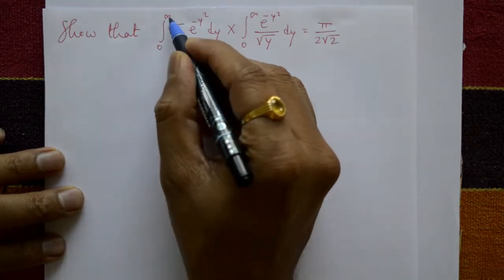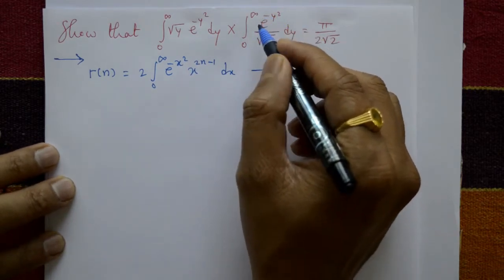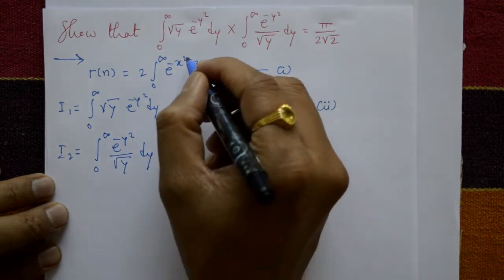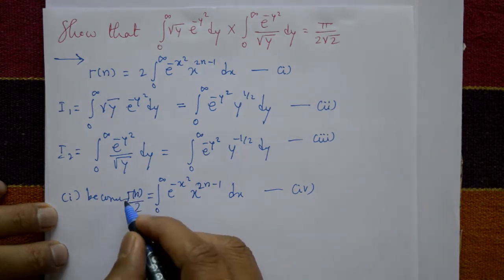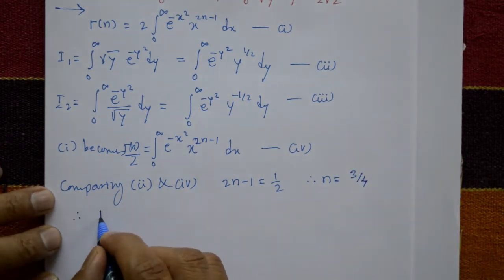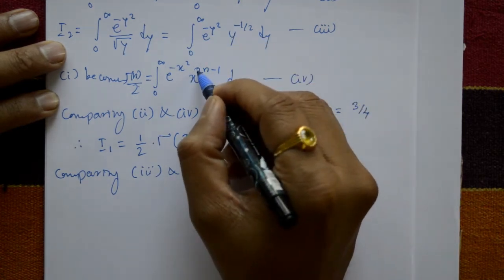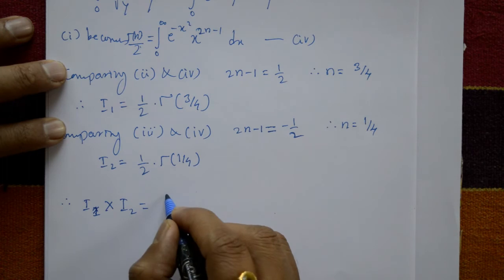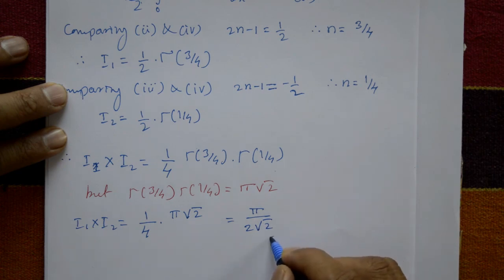VTU Engineering maths 2 definite integral converting into gamma function(PART-1)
In this video explaining definite integral convert gamma function. This method is very simple and important for engineering students and science students.